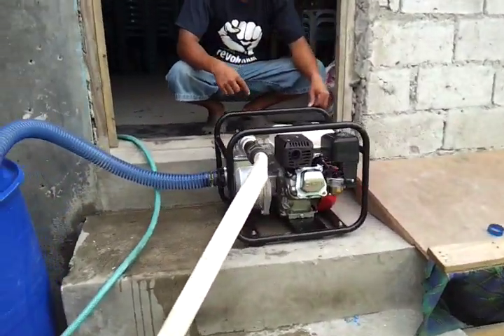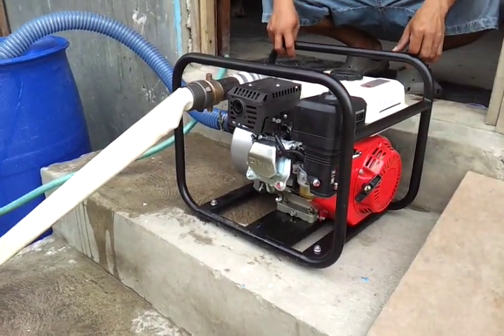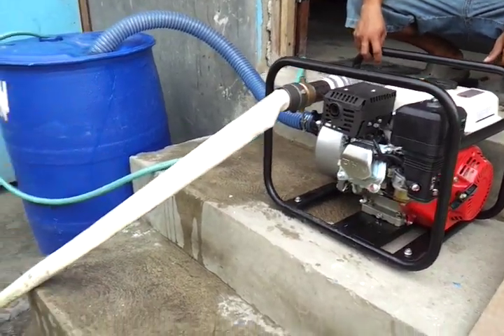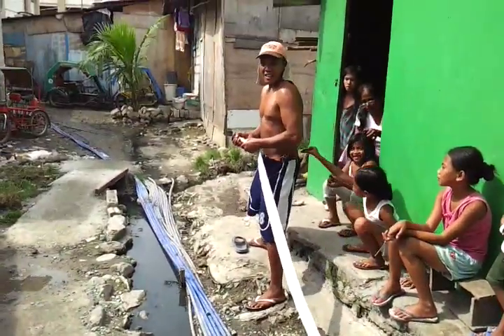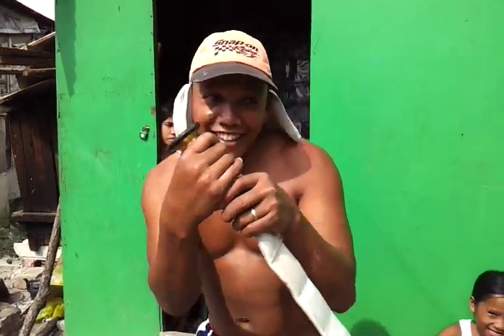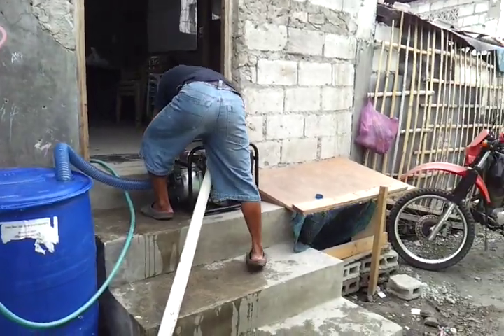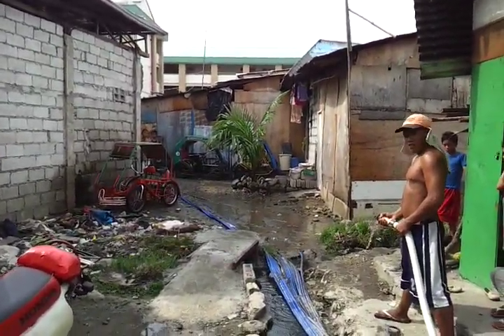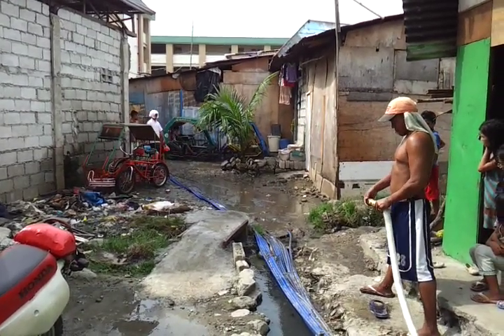Fire Pump First Test - FIRE TRIKE PROJECT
The very first test of our fire fighting pump for the slum. We are going to mount this unit, with a few others bits and pieces onto a Motorbike and Trike setup, with 1,000 litres of water. We will buy the bike and make the Trike...all fun.